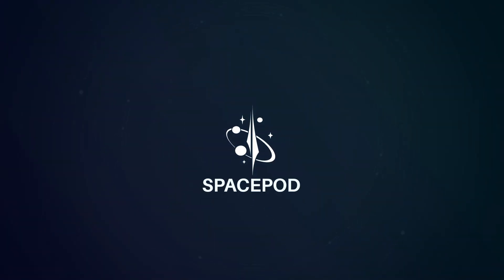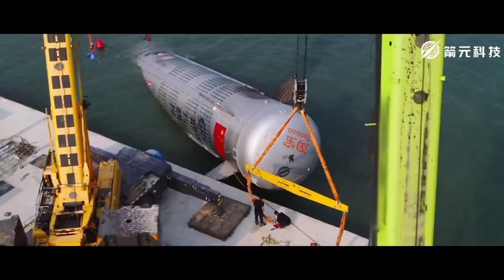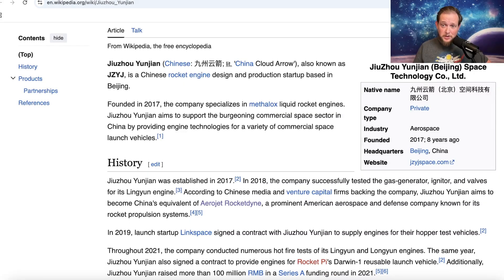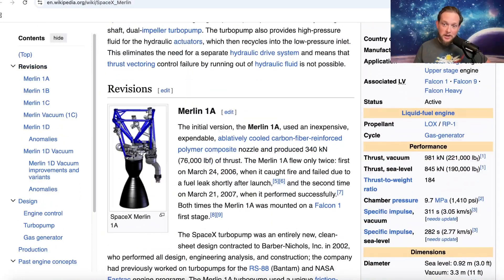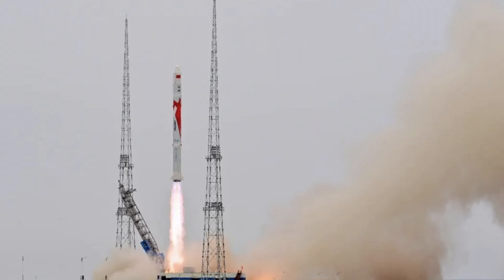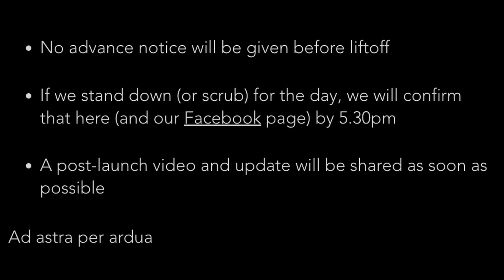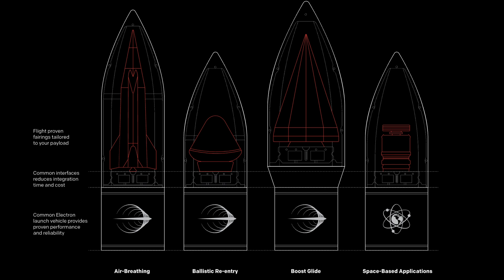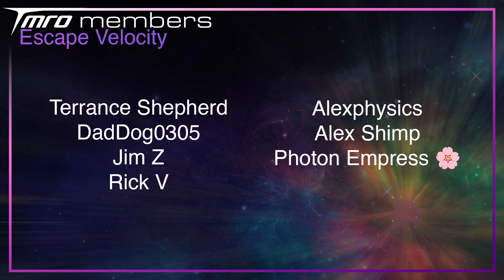China Tests Rocket Engine Recovered From Ocean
A Chinese Company has tested and fired an engine previously used on a short hop test from a demonstration rocket that landed in the ocean. Salt Water is suppossed to damage the engines, but has this chinese firm figured out a secret sauce to overcome saltwater damage? Or are they faking it?

Live Shows every Sunday on the main TMRO channel.